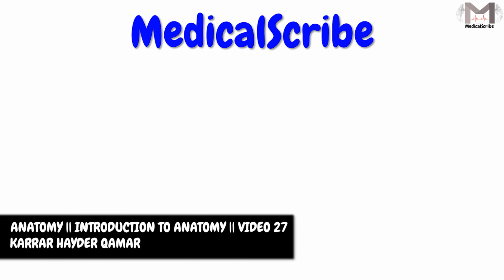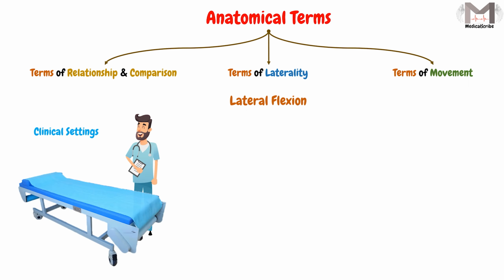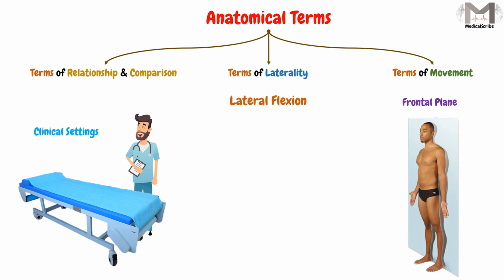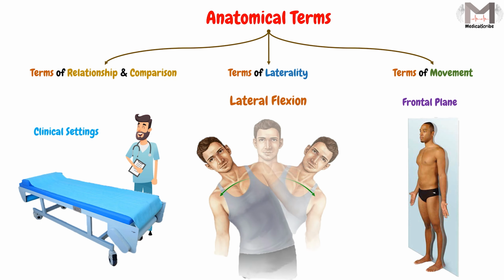27. Lateral Flexion Term || 2D Animation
▶️Video Chapters:
00:00 Welcome & Topic
00:15 Lateral Flexion Terms
00:48 How to Make Lateral Flexion
01:23 The End